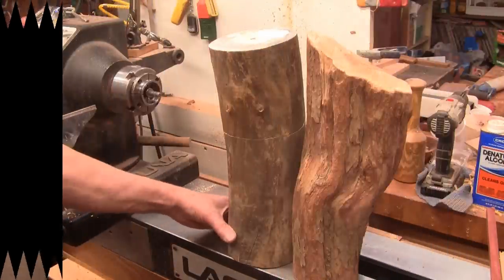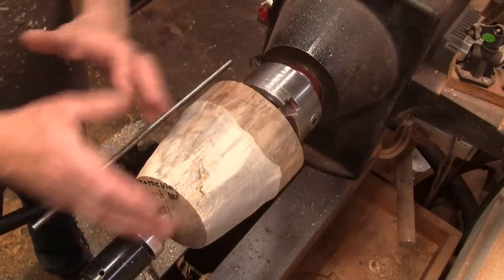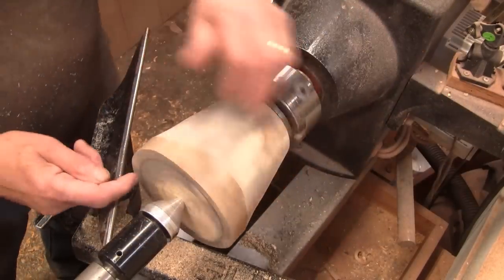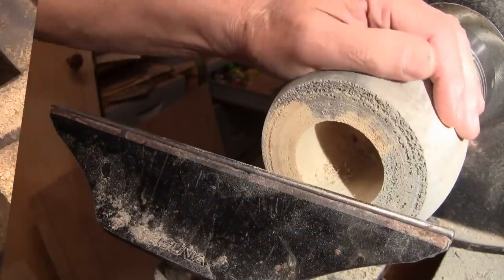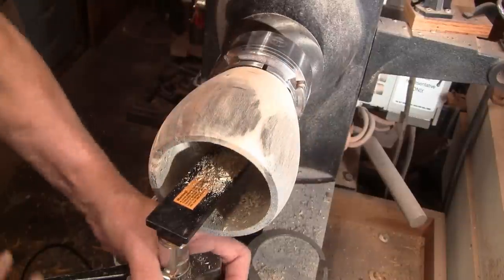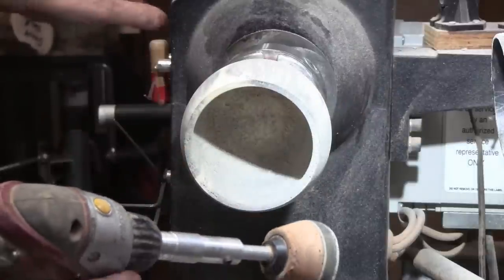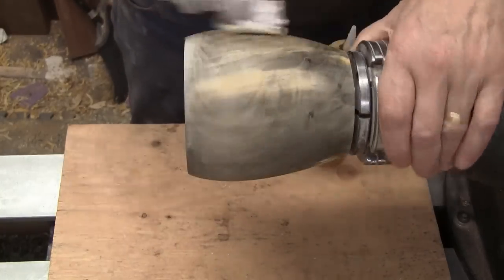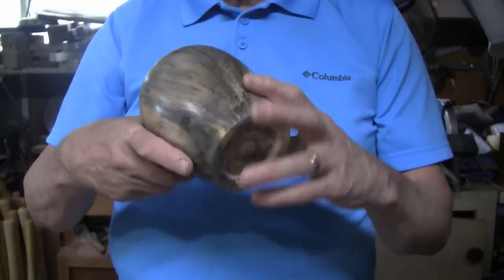Wood Turning Ornamental Chestnut End Grain Cutting Tips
I turn a piece of Ornamental Chestnut into a vase shape. A very interesting piece of wood. It seems like a soft wood but the end grain was pretty stubborn to turn.
I show how I cut the inside of an end grain turning.

I finished it with Zinsser Seal Coat and Zinsser Shellac
Followed by Acks Abrasive Paste and Polish
Tools used were: Bowl Gouges, dovetail cutting tool and negative rake scrapers.